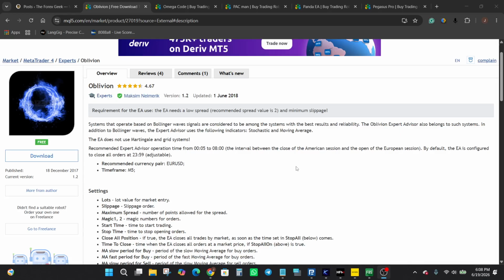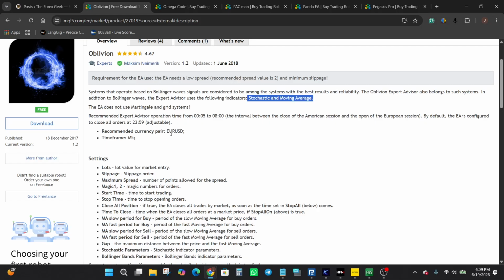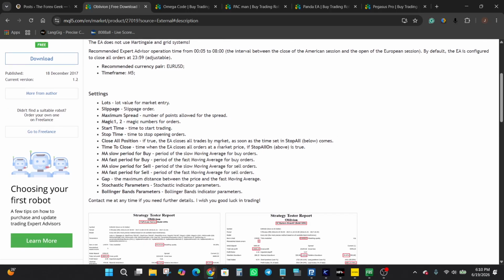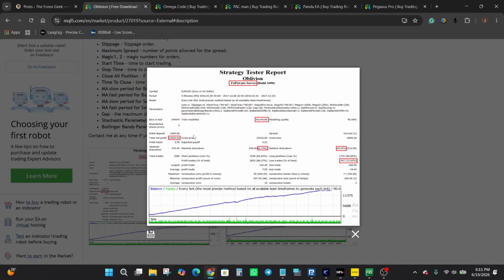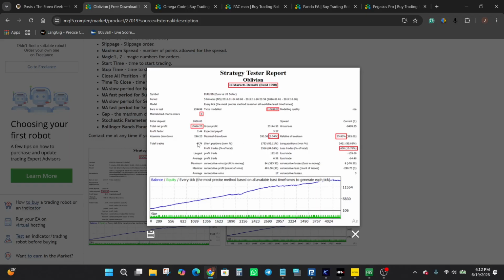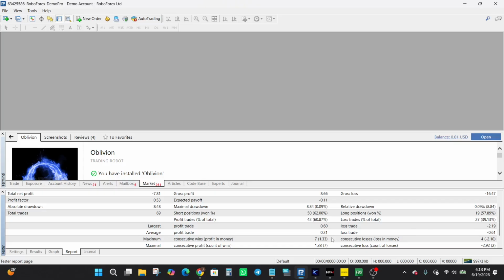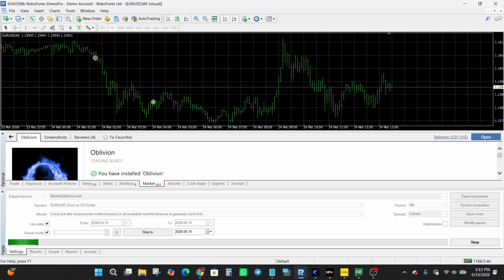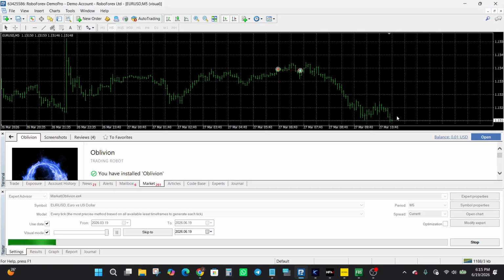Oblivion EA MT4 Review – Indicator Based EURUSD Trading System Explained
In this review, I take a closer look at Oblivion EA for MT4, a free Expert Advisor built around Bollinger Bands, Stochastic, and Moving Average indicators. I walk through the MQL5 Marketplace page, discuss the available settings, review the recommended EURUSD M5 setup, and examine the historical testing information provided by the developer. As always, historical performance should be independently verified through your own testing and optimization.